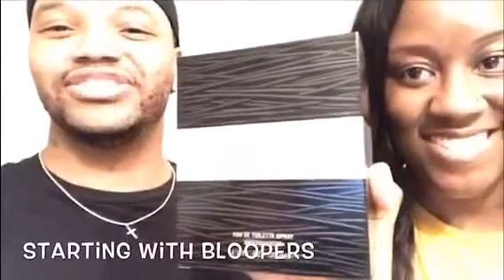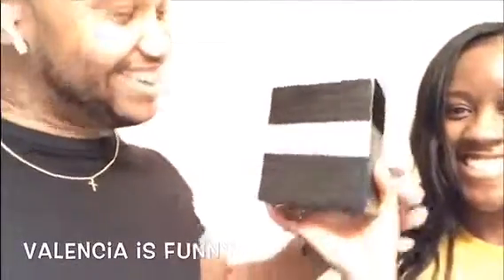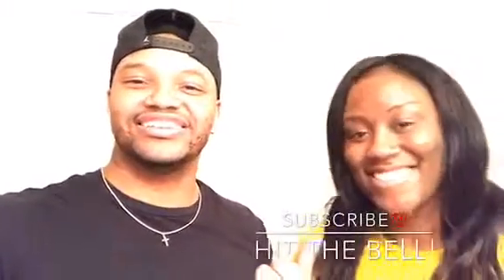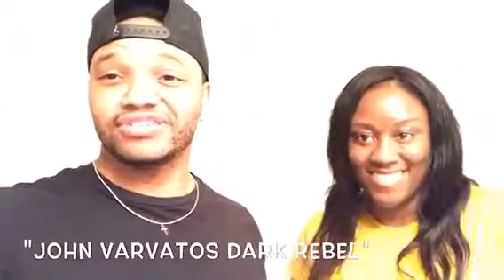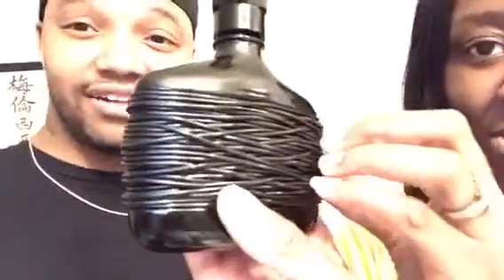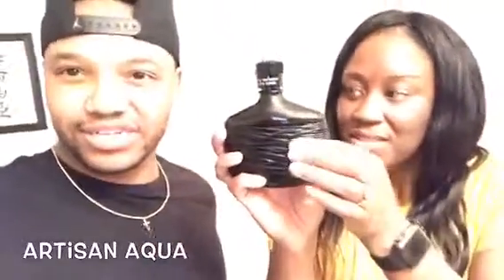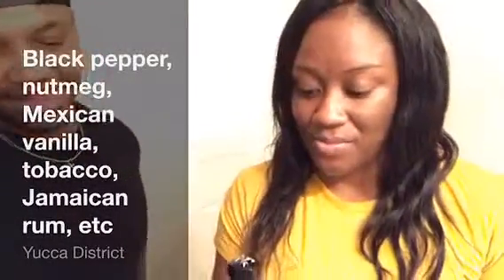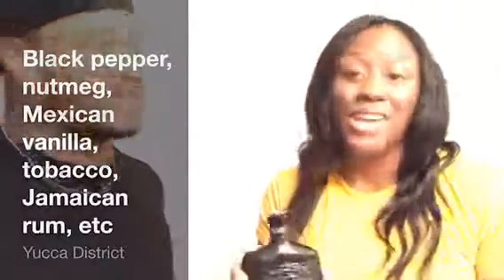"Dark Rebel"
Valencia and Godly give there thoughts on the dark notes of John Varvatos...Also tell me more about what you think of this particular fragrance and what you love about john varvatos fragrances!